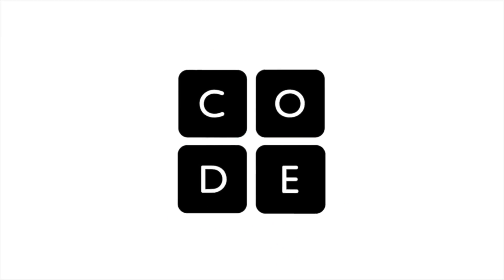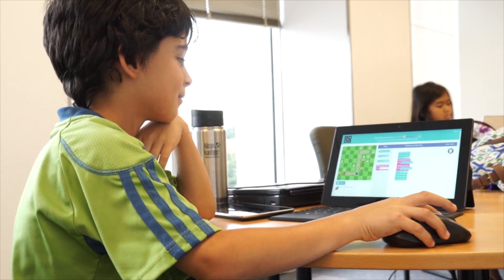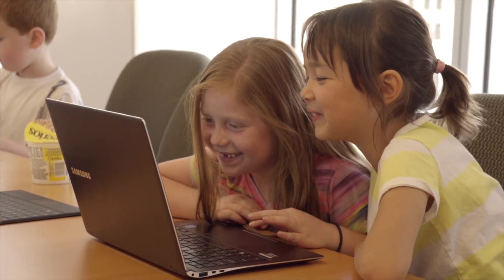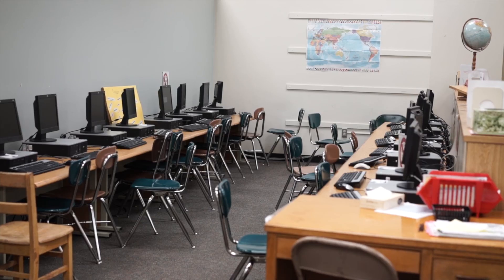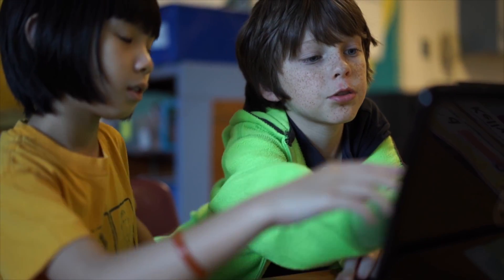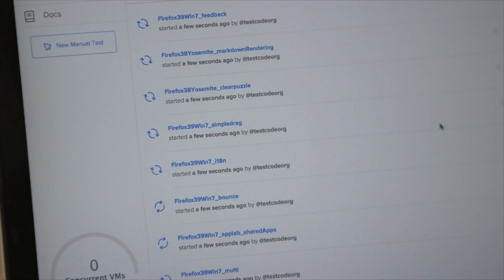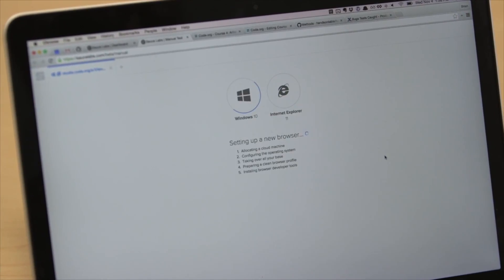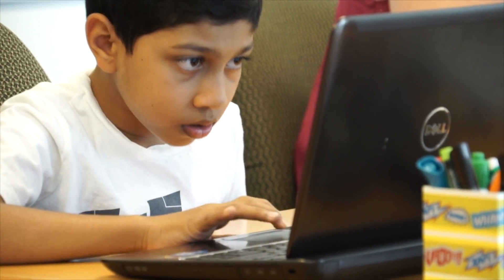Code.org Uses Sauce Labs to Cut Testing Time By 78%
See how Code.org started using the Sauce Labs cloud-based automated testing platform to reduce the time required to test each build by 78% by running tests in parallel across hundreds of VMs.

Ready to get started using Sauce Labs?